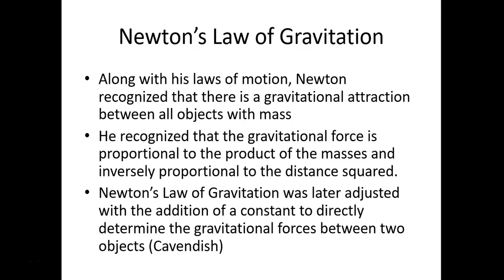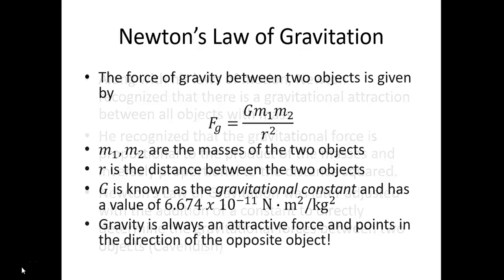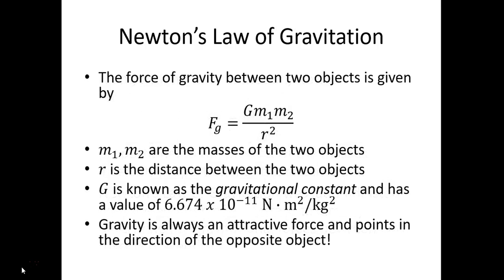PHY 2414 - Chapter 6 - Universal Gravitation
Chapter 6 - Universal Gravitation